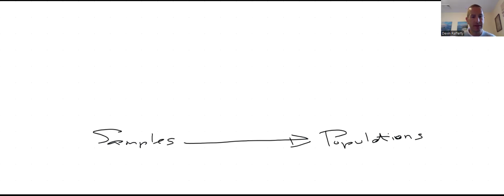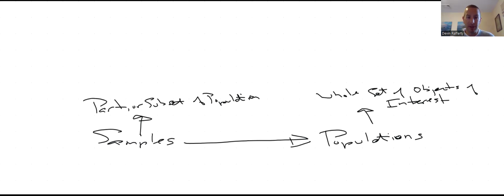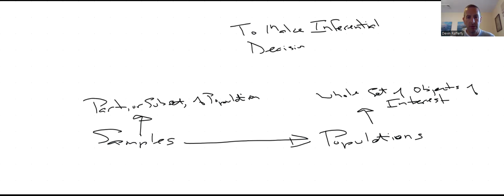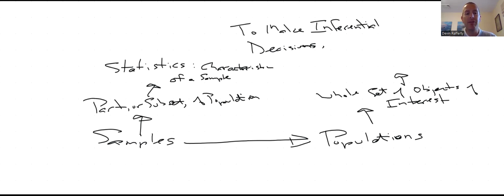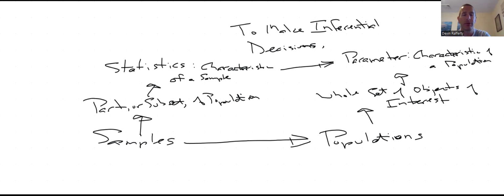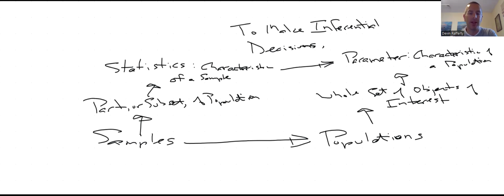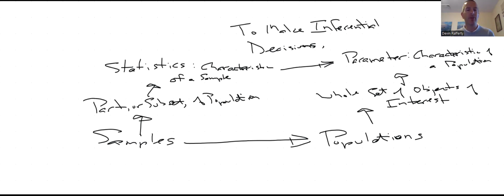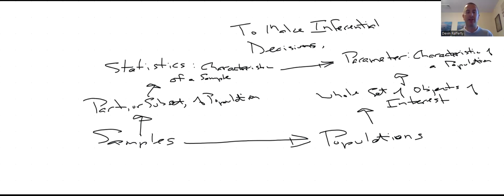EC 300 Chapter 1